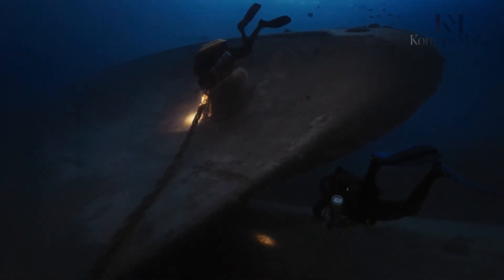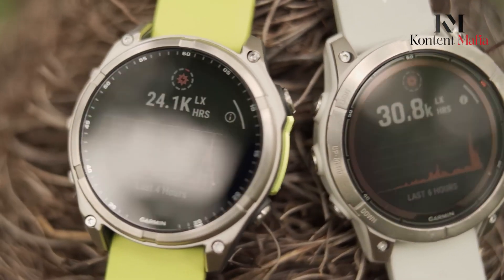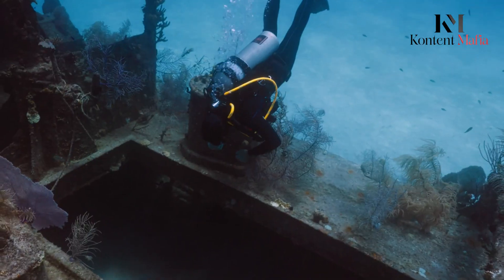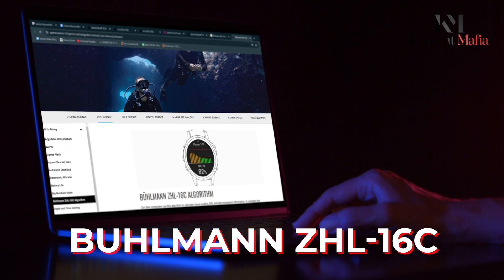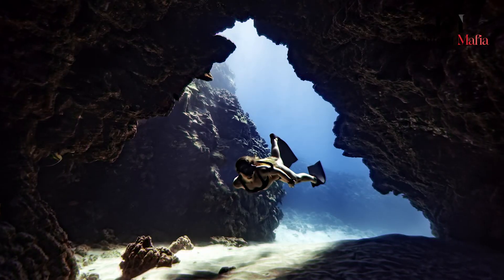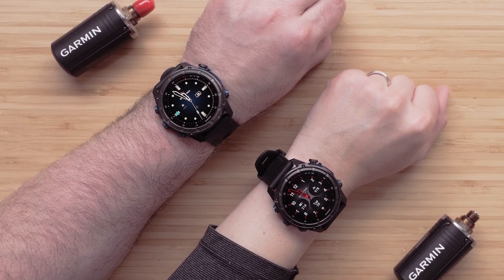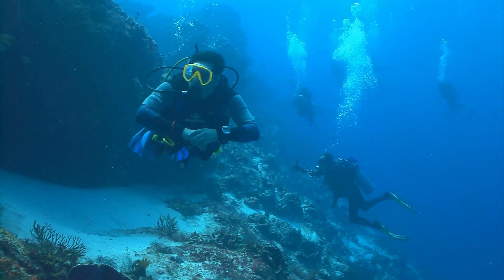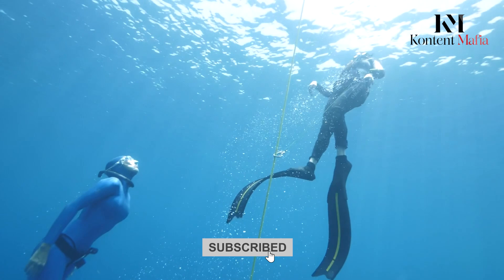Garmin Descent Mk3i vs Garmin Fenix 8 - Best Dive-Watch Computer of 2024?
Comparing two powerful Garmin devices: the Descent Mk3i and the Fenix 8. We go into features, battery life, and performance to help you choose the best watch. From dive logging to fitness tracking, we put both watches to the test in real-world settings. Which person merits your wrist? Watch our in-depth investigation t o find out. Full specifications and pricing are linked below.